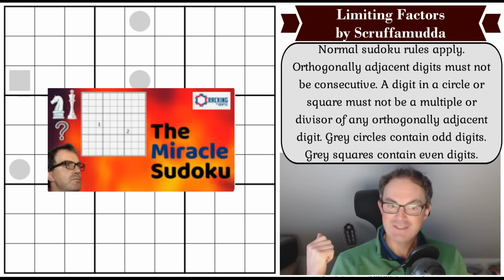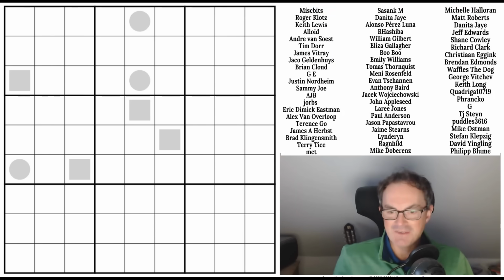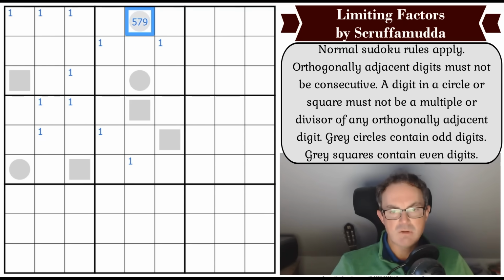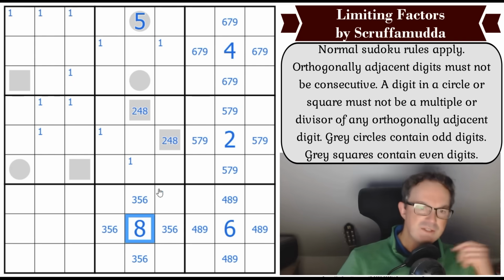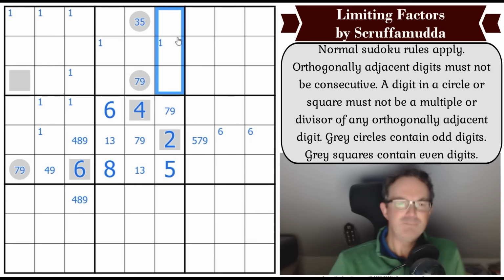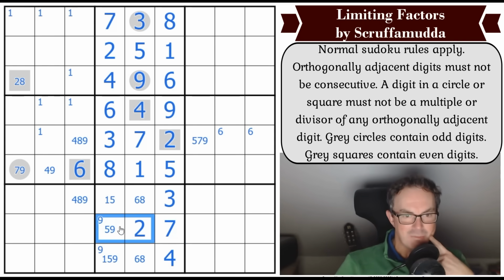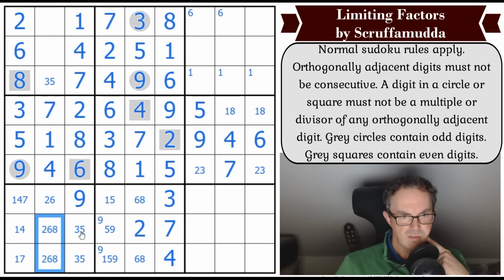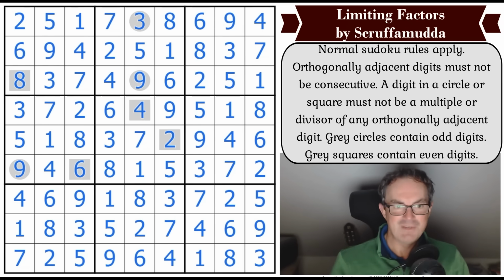Do you remember The Miracle Sudoku? Then try this!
*** KICKSTARTER LAUNCHED - FOG OF WAR ***

*** TODAY'S PUZZLE ***
Do you remember The Miracle Sudoku? We know it was a puzzle that led many of you to discovering Cracking The Cryptic.  It seems to us that Scruffamudda's Limiting Factors has those miracle qualities - the ruleset that seems inadequate and the lovely solve path.  Give it a try and be amazed!

Rules:
Normal sudoku rules apply. Orthogonally adjacent digits must not be consecutive. A digit in a circle or square must not be a multiple or divisor of any orthogonally adjacent digit. Grey circles contain odd digits. Grey squares contain even digits.

*** OUR NOVEMBER COMPETITION & SIMON'S BONUS SOLVES ***

60 original puzzles by Clover, Bill Murphy and Philip Newman!!  Earn party hats and dinosaurs with these brand new puzzles!

0:00 Theme Music & The Miracle Sudoku
1:04 Rules Of Tonight's Puzzle
4:35 Sandra & Nala's Advent Calendar
6:21 New Fog-Of-War Kickstarter
7:12 Thank you Jill
7:31 Happy Birthdays
9:05 Start of Solve: Let's Get Cracking

Box 102
56 Gloucester Road
London
SW7 4UB